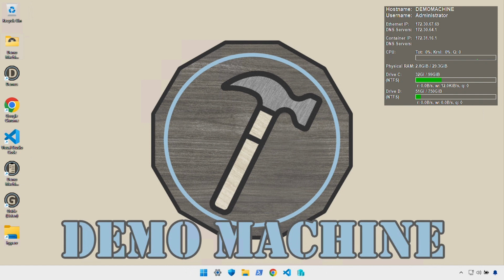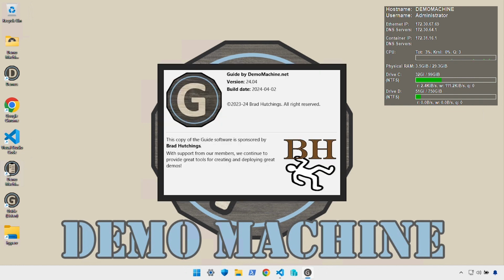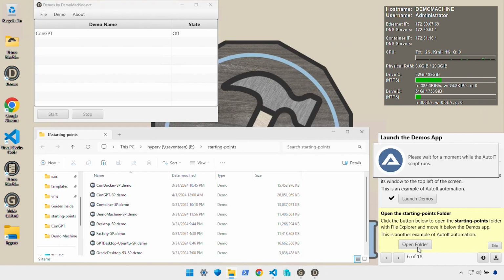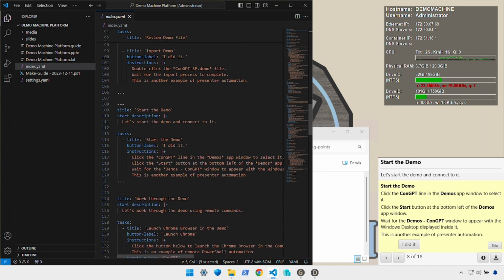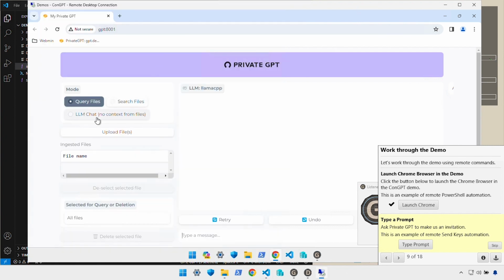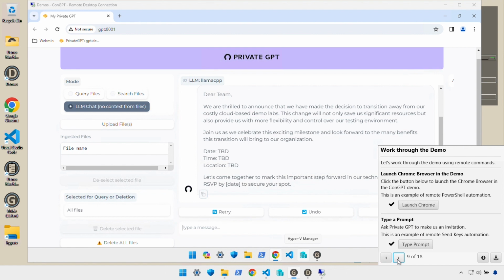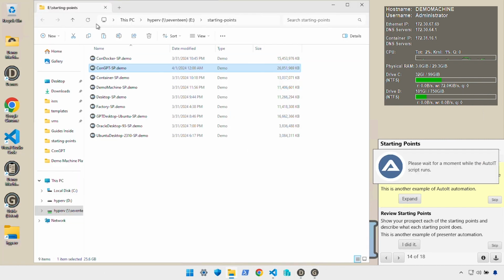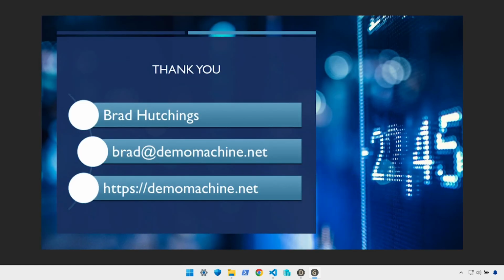Behind the Demo #1 - Platform Video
In this video, I walk you through the Guide file I created for the "Demo Machine Platform" video. These Guides are not difficult to organize and write. If you manage demo creation for a technical product, I want you to see that creating demos yourself is doable by you. The best way to see that is to dissect one.

There's a good rant in here about automation in this space. I'll have lots of rants in these "Behind the Demo" videos. I promise they're entertaining.

-Brad
Brad Hutchings
Founder, DemoMachine.net